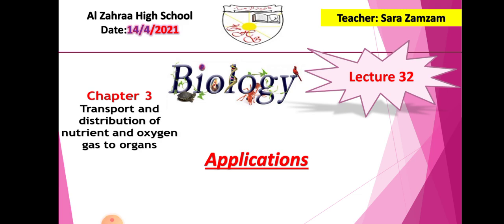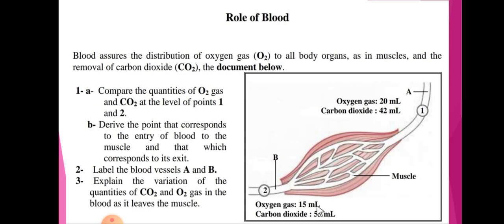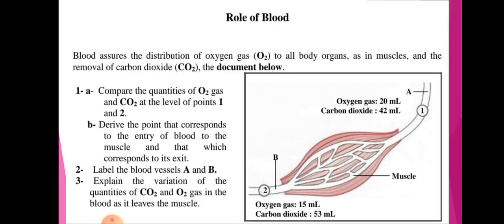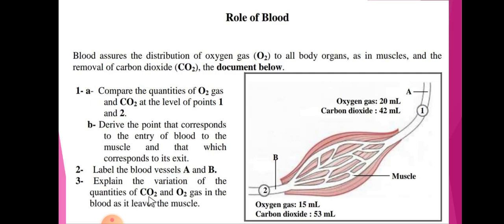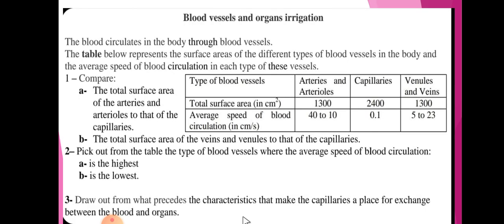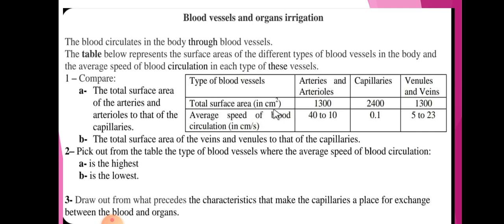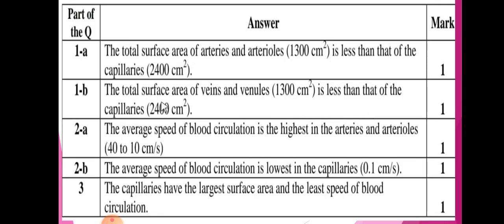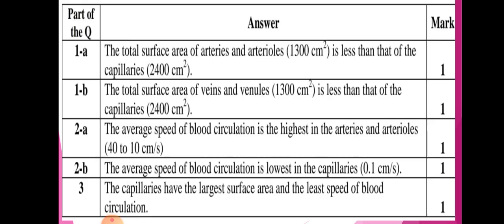grade 9 lec 32